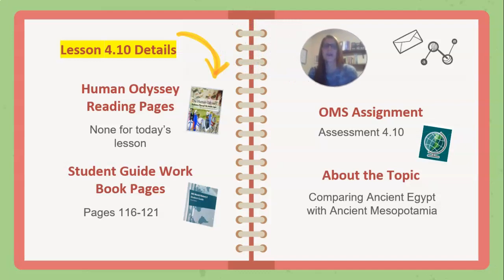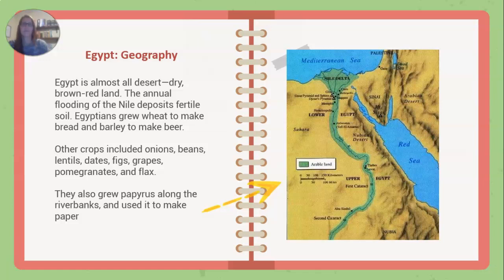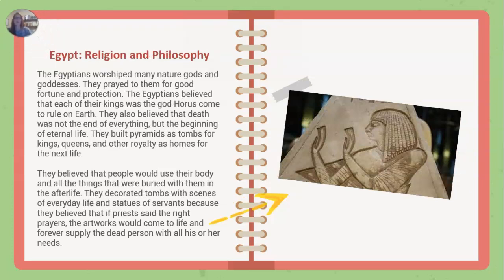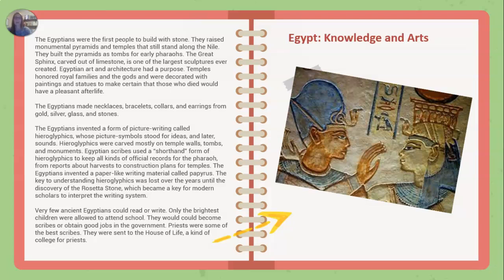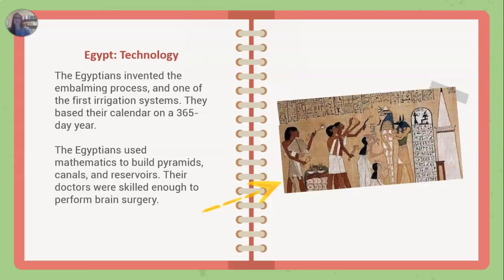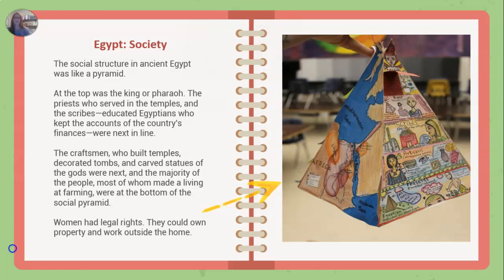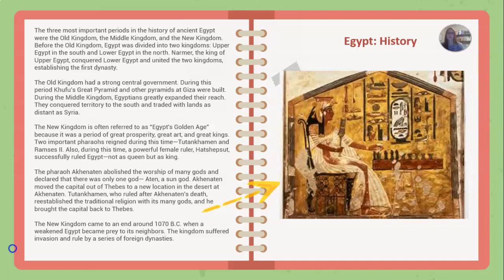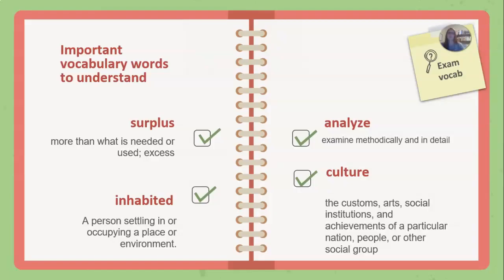4.10_Thinking About Egypt_Flipped Video Lesson